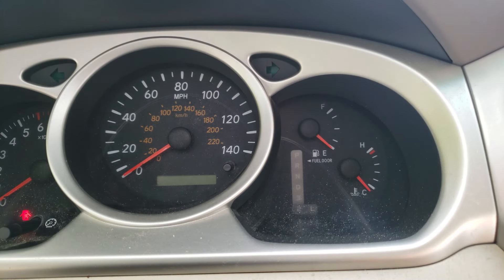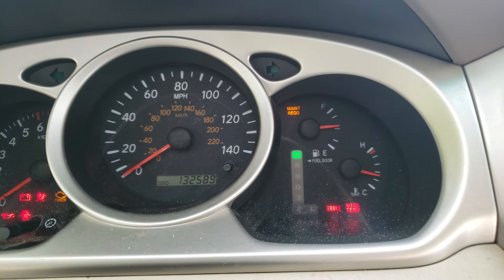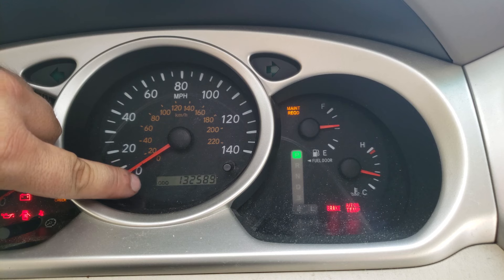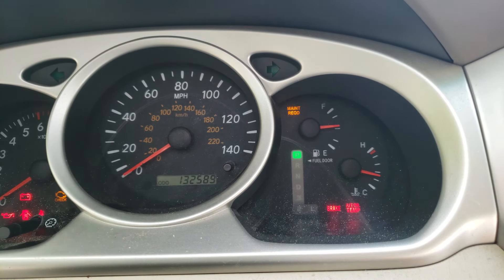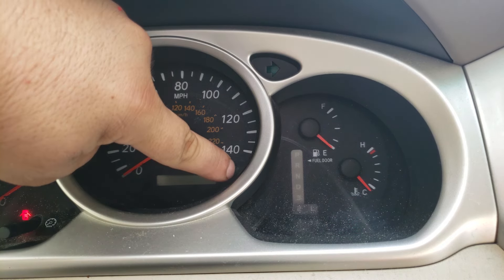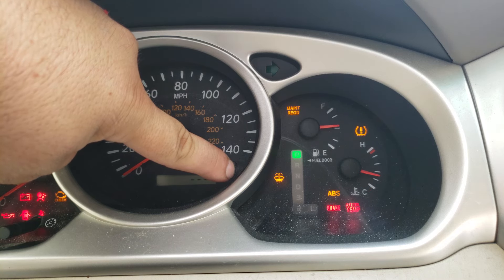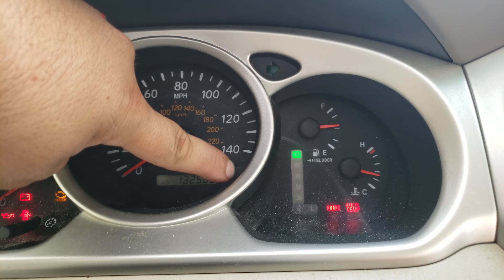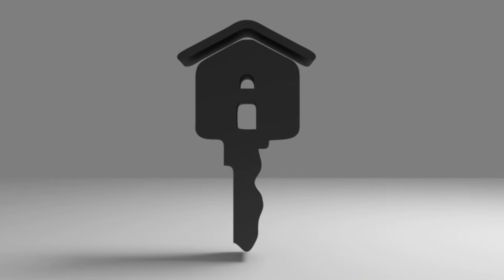2000 - 2007 Toyota Highlander MAINT REQD Light Reset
This video give a quick walk through of the procedure to reset the MAINT REQD Light on Toyota Highlander vehicles. While the video depicts a 2006, the procedure should be the same for any 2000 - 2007 Toyota Highlander.